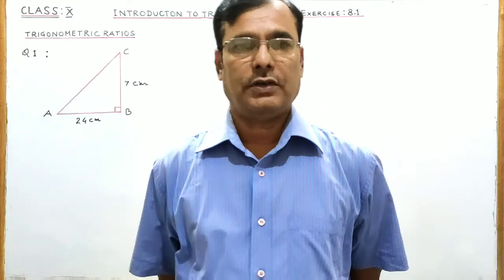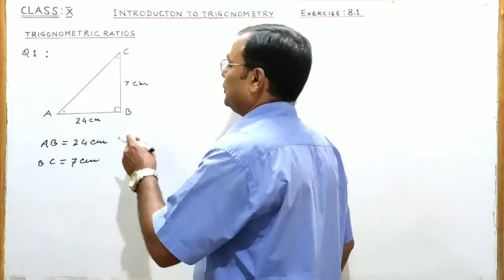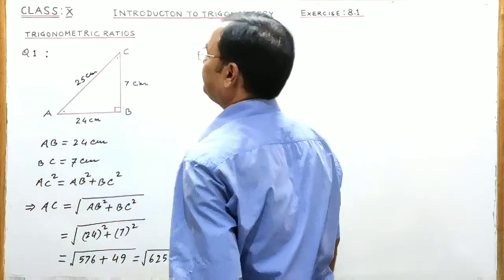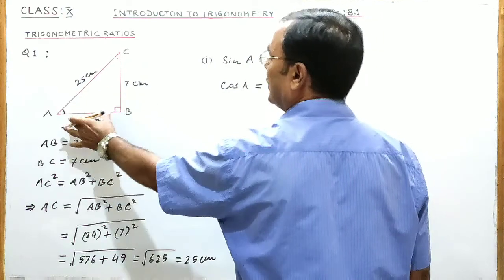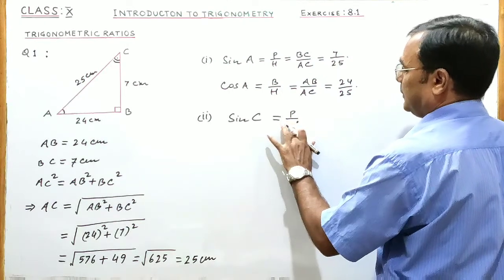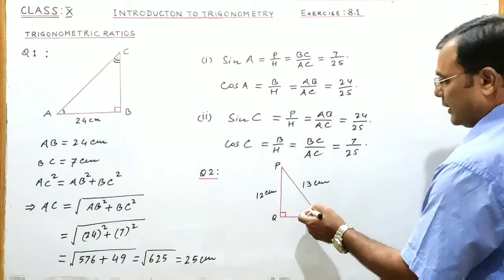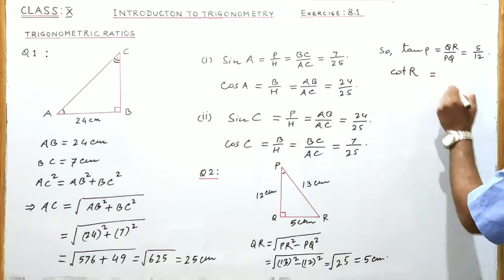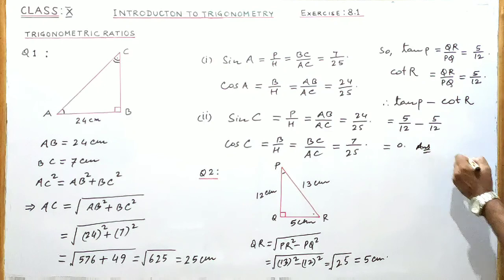CLASS 10 NCERT MATHS CHAPTER 8 INTRODUCTION TO TRIGONOMETRY EXRCISE: 8.1 Q1 & Q2 COMPLETE SOLUTIONS.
CBSE Class 10 Chapter 8  Introduction to Trigonometry, Exercise: 8.1 Q1 & Q2 full/complete solutions I NCERT MATHS CLASS 10 EXERCISE 8.1 FULL SOLUTIONS OF QUESTIONS 1 AND 2. CBSE CLASS 10 NCERT TRIGONOMETRY I MATHS NCERT CLASS 10 INTRODUCTION TO TRIGONOMETRY EXERCISE 8.1 SOLUTIONS.
This video is prepared for the students of class 10 as per CBSE/NCERT syllabus prescibed. This video contains solutions of questions of Exercise8.1 of NCERT Mathematics Chapter 8 that involves the uses and applications of the concepts of Trigonometric Ratios for acute angles of a Right Angled Triangle. This video contains the complete solutions of Class 10 Maths NCERT Exercise 8.1 Q1 and Q2. Solutions of these questions involves the application of relations of ratios of sides and angles of a right angled triangle tha we actually call Trigonometric Ratios as
sinA, cosA, tanA, cotA, secA and cosecA, where A is an acute angle of a right angled triangle.

Thanks.
CLASS 10 NCERT MATHS CHAPTER 8 INTRODUCTION TO TRIGONOMETRY EXERCISE: 8.1 COMPLETE SOLUTIONS.